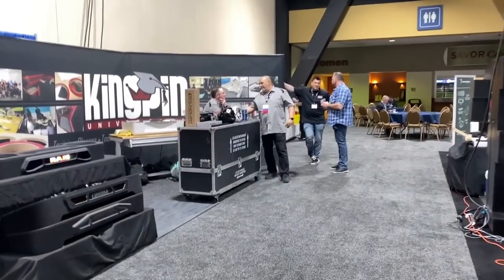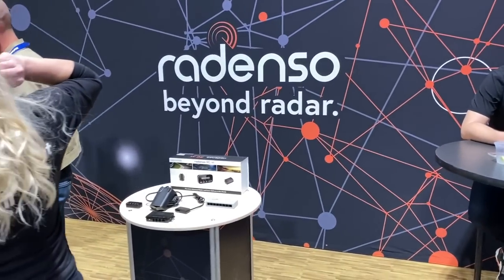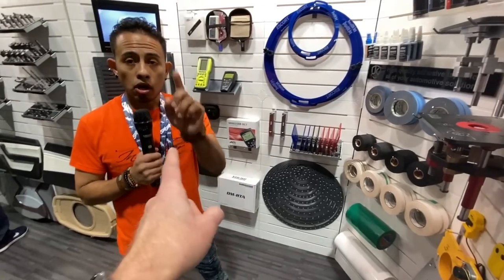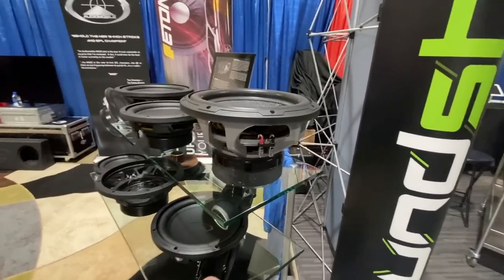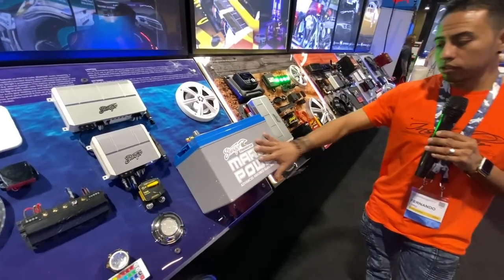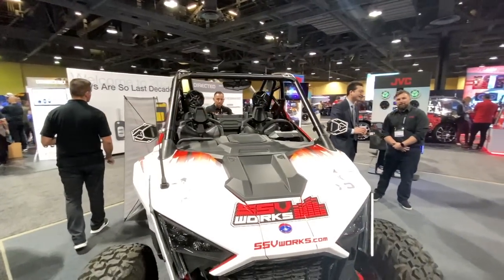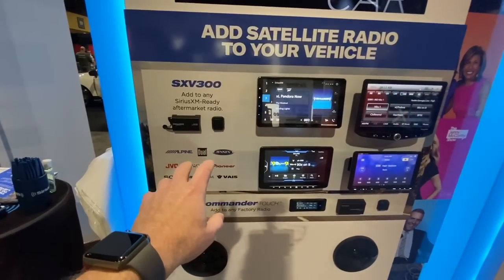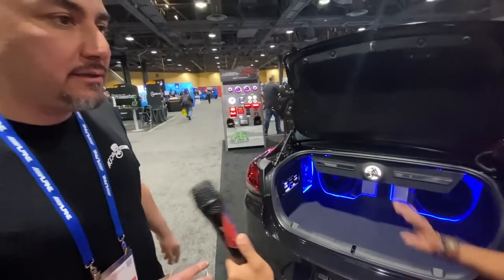Knowledge Fest 2020 Long Beach show floor tour Day One brought to you by AudioControl